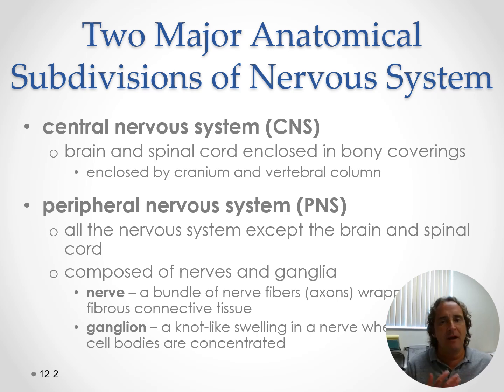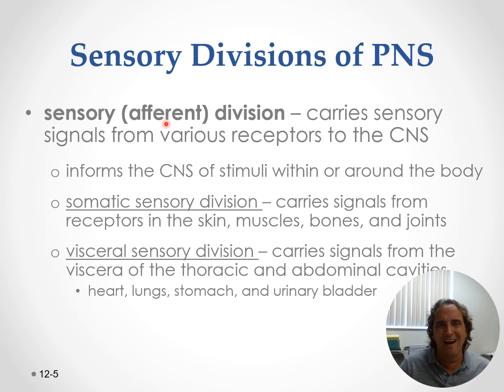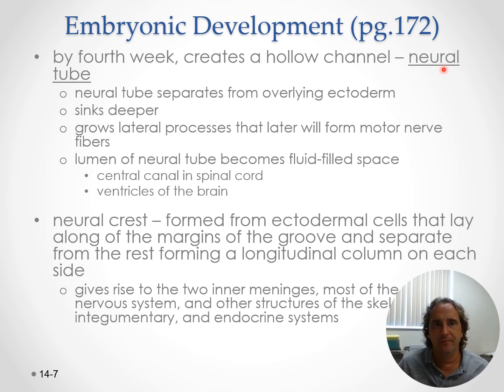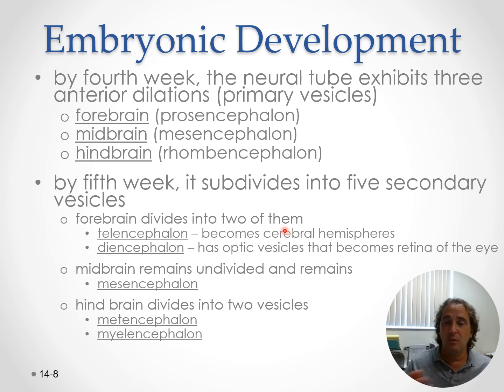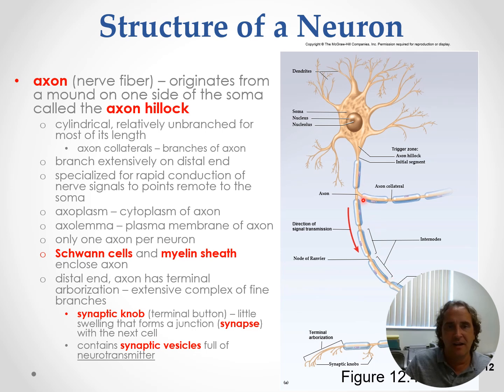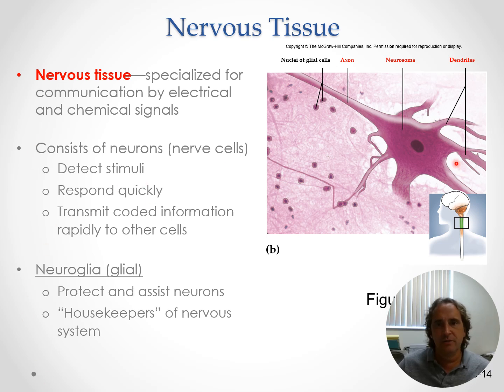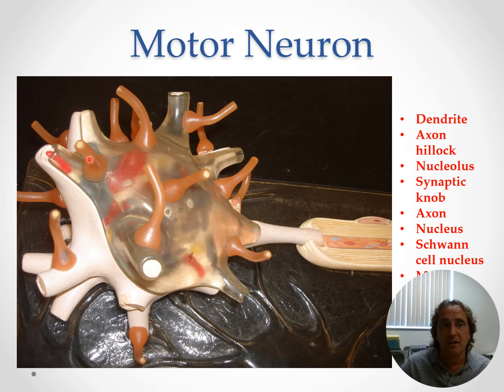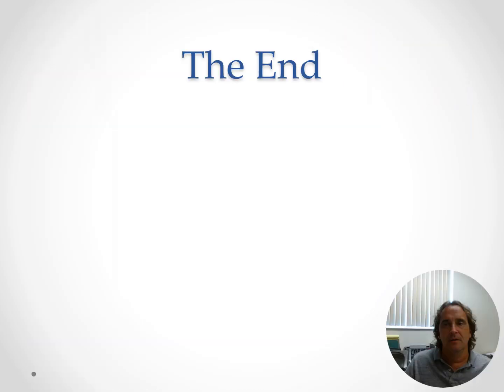A&P 1 Lab: The Nervous System recording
A&P 1 Lab for Palm Beach State College.  A lecture on the nervous system